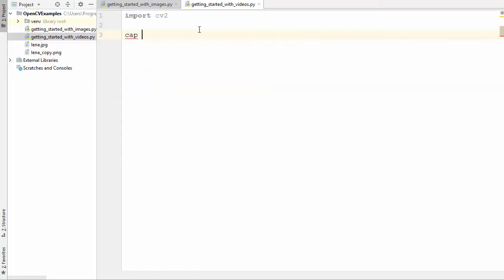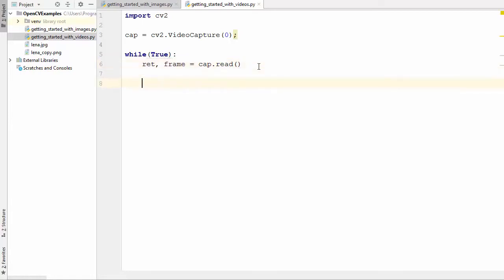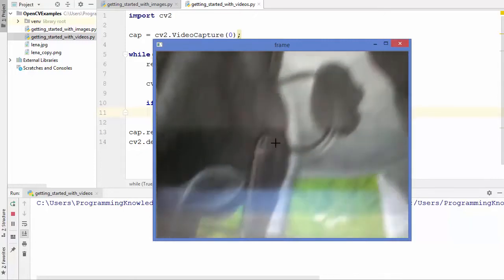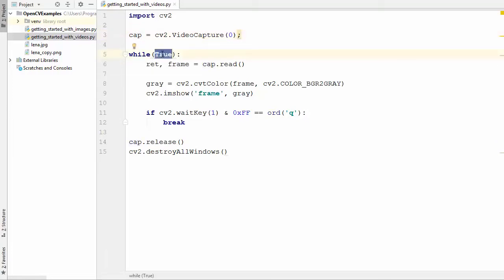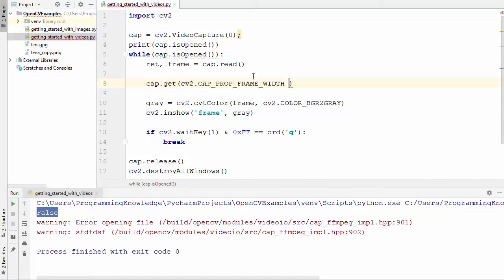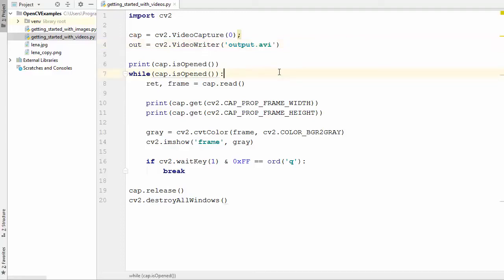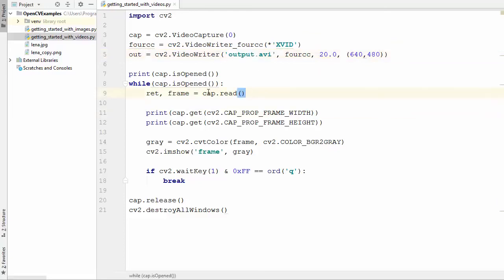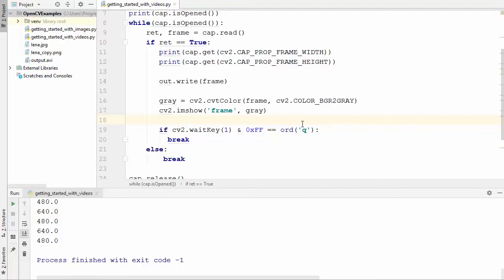4. How to Read, Write, Show Videos in OpenCV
In previous tutorial we saw how can we read and write images.
In this tutorial, we will see how to do that job on videos.